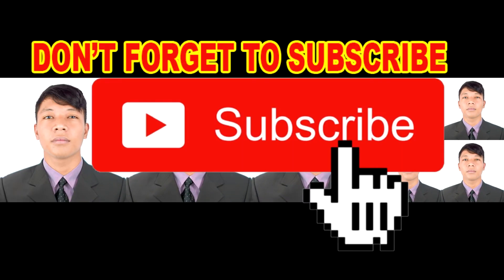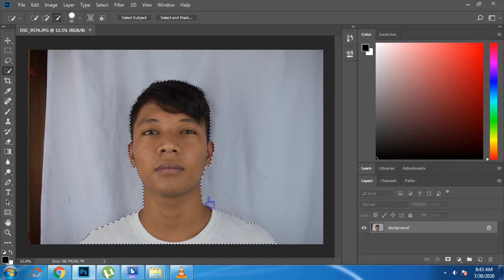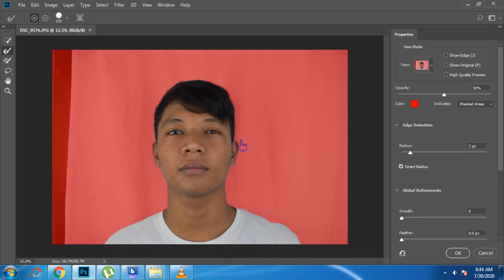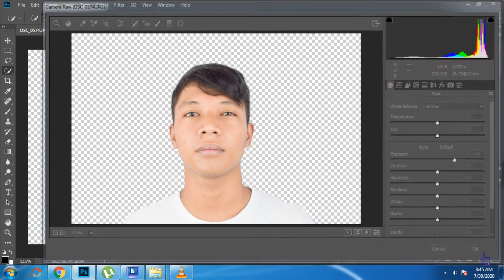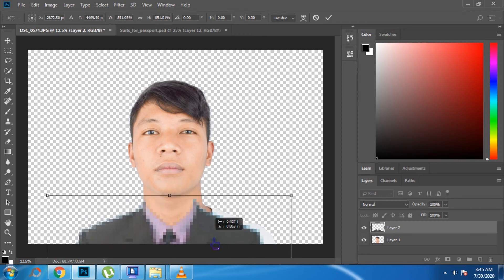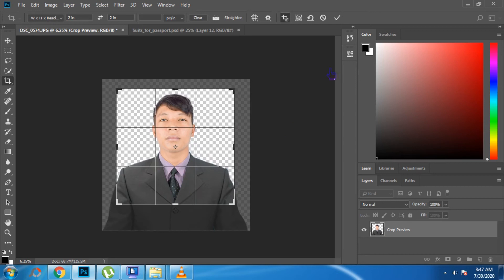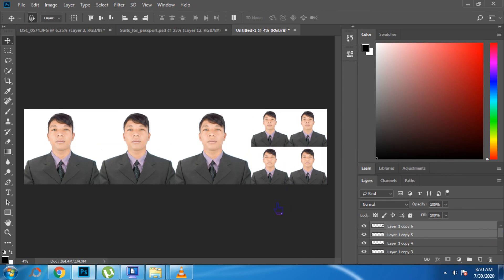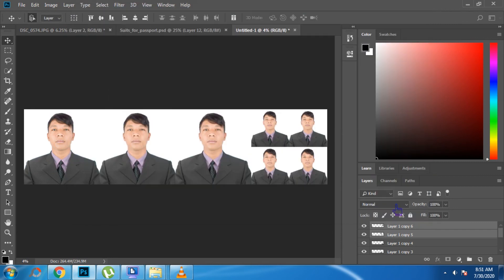TUTORIAL: HOW TO MAKE RUSH ID PICTURE IN PHOTOSHOP CC 2018